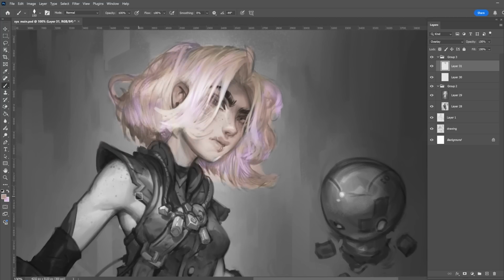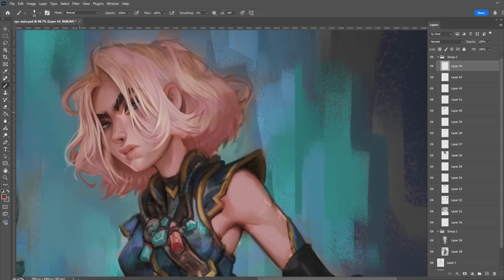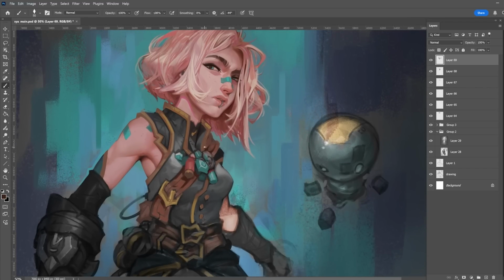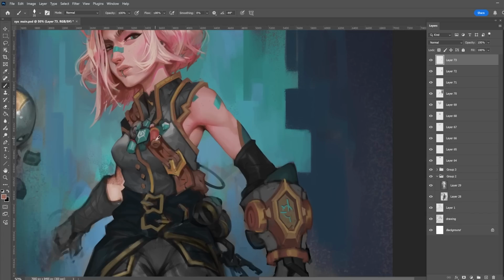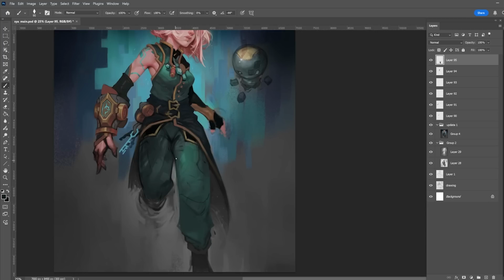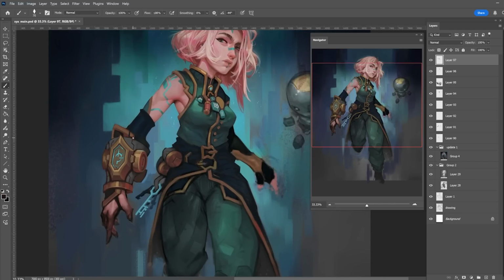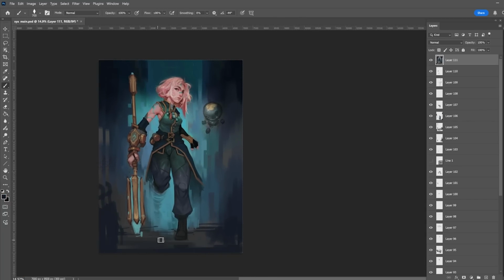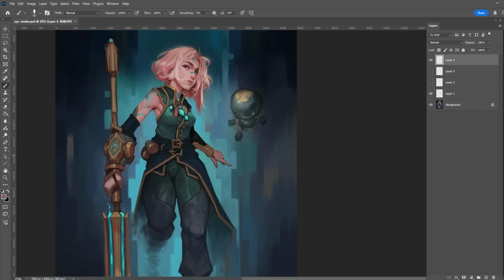Sketch to Final - Digital Character Painting - Process timelapse and Commentary PART 2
🎨 Today we go from Black and White painted sketch all the way to color render! Any questions, feel free to post below!

0:00 Intro
0:34 Commentary begins
20:30 Painting Staff
27:20 Robot Friend
30:30 Final

You can follow me in any of these places!